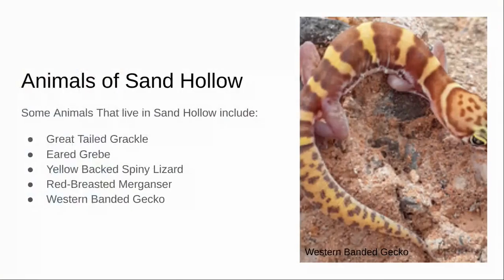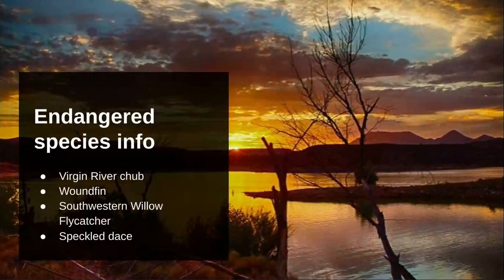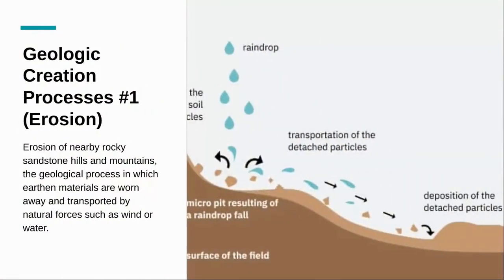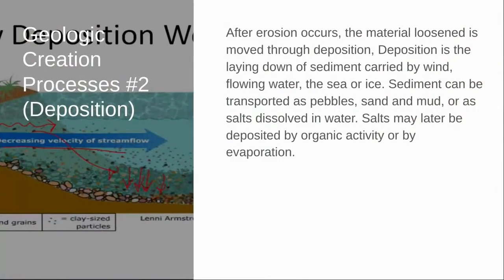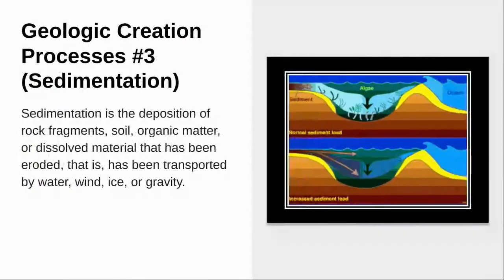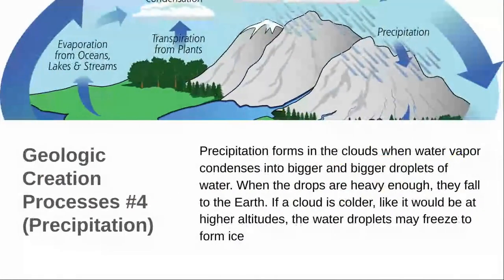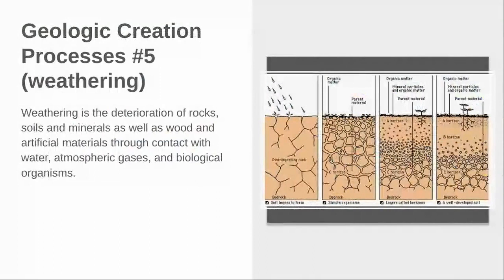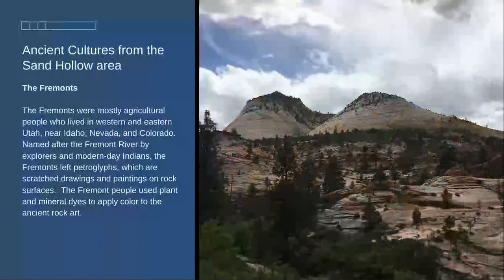Isaac Martz, National Park Project